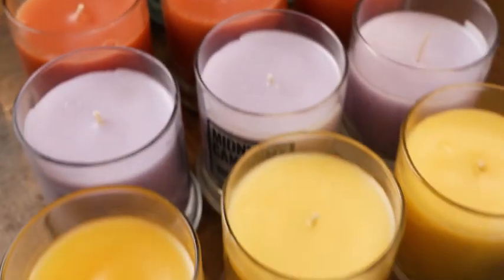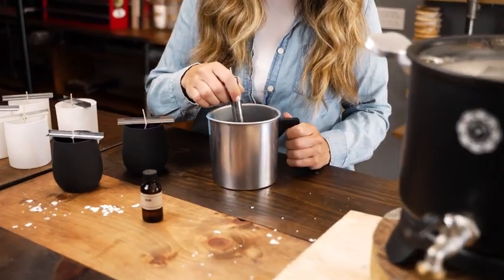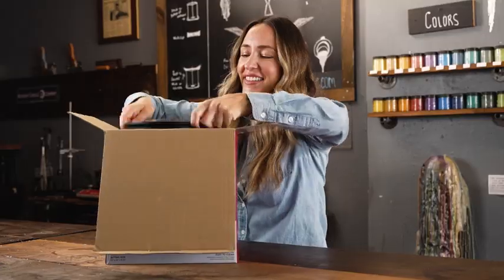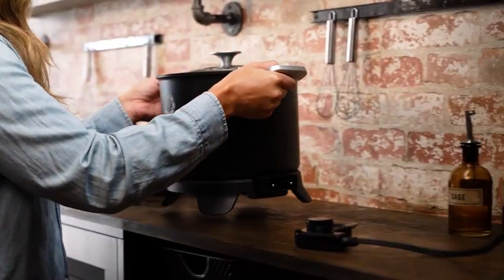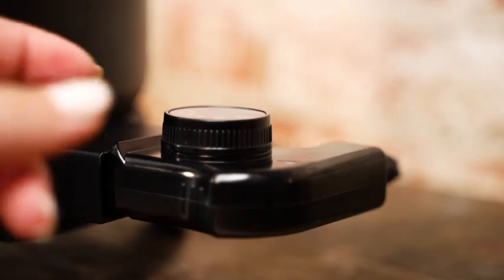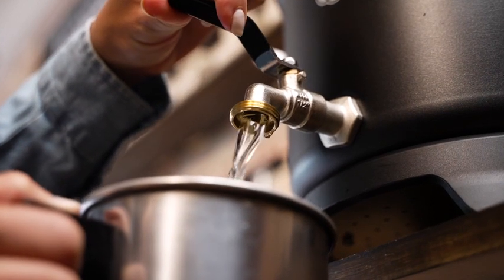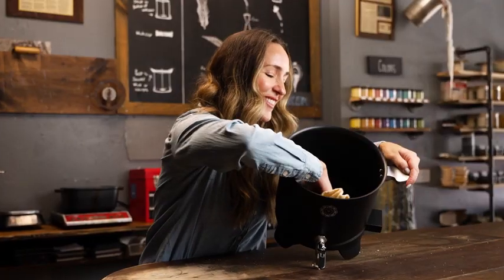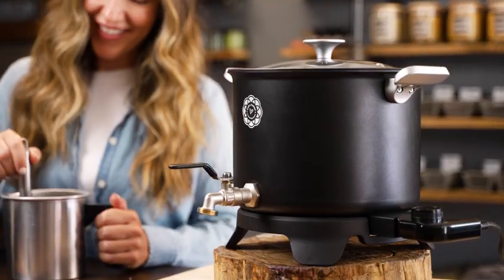Craft & Venture Wax Melter for Candle Making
◀ Wax Melter for Candle Making ▶
📦 VIEW ON AMAZON
WAX & SOAP BASE MELTER: Our multi-use melter melts all types of melt and pour wax and soap base, you can use soy wax, beeswax, palm, coconut, paraffin, jelly, etc. Can melt any type of soap base like Glycerin, Goat Milk, Shea Butter, etc.

CONTROL THE LEVEL OF HEAT: The free temperature setting keeps the temperature of your wax or soap base consistent, no matter the melting point. With a controller that ranges from 150 to 400°F, you can melt wax quickly and easily.

USE EVERY LAST DROP: The easy-pour valve is nickel-coated and makes it easy to fill your candles. It’s perfect for home or commercial use and holds up to 14 lbs of wax. Plus, the valve close to the bottom of the pot ensures every drop leaves the pot.

MODERN, HIGH-QUALITY DESIGN: We paid special attention to creating a sleek, modern design. The wax melter is made of high-quality metal with a non-stick coating, making it easy to clean and durable.

OUR COMMITMENT TO YOU: Craft & Venture makes premium products for all. Whether you’re a professional or a hobbyist, you can make quality candles and soaps. We do everything we can to make sure you’re 100% satisfied with your purchase!
🏷️ CHECK THE PRICE ON AMAZON